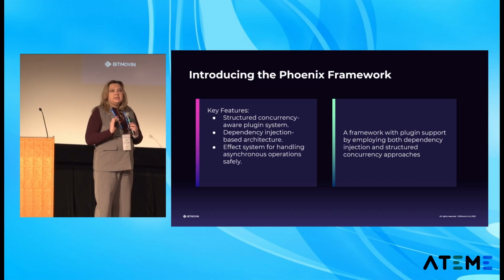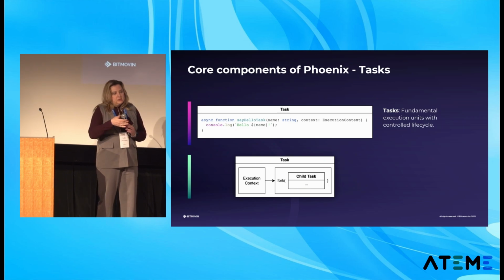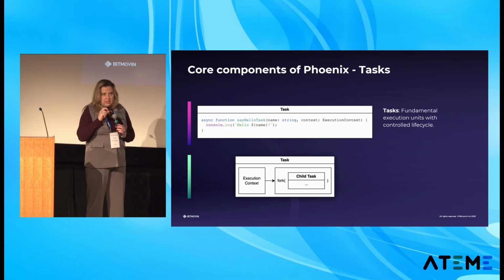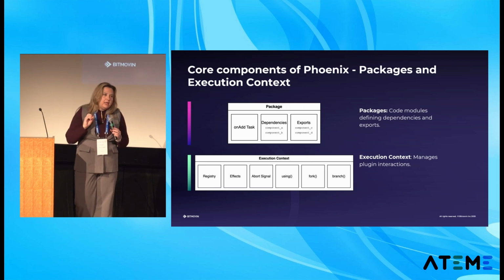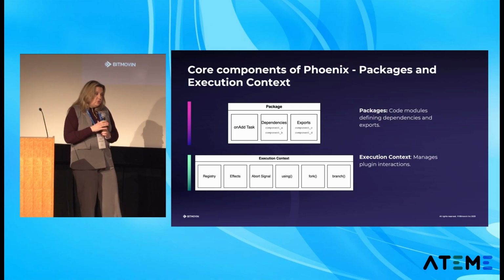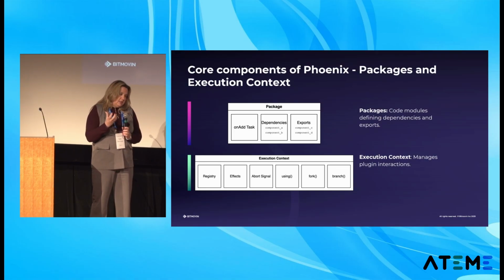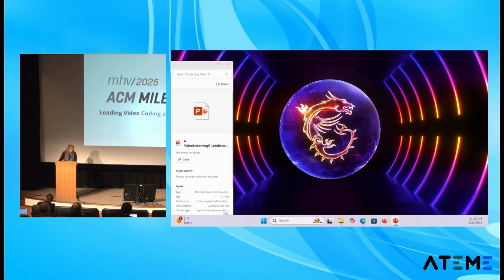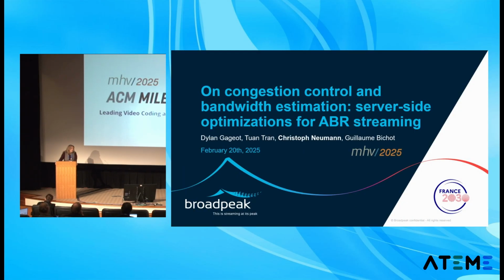mhv/2025 Day 3 - T6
“Building an Extensible Video Player on Top of a Structured Concurrency Framework", Leto Baxevanaki, Thomas Offner, Adis Talic, Wolfram Hofmeister, Tom Macdonald, Vojtech Zalesky (Bitmovin)